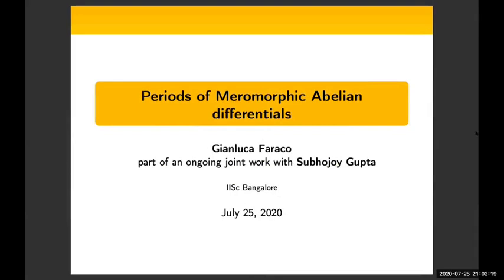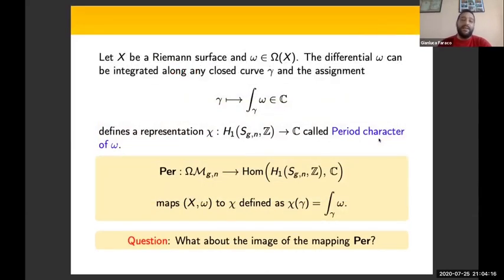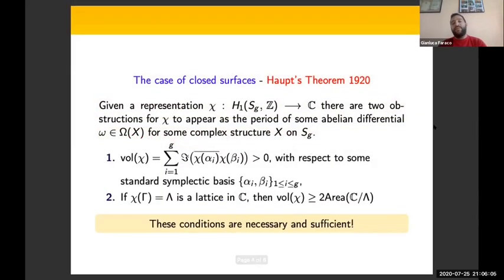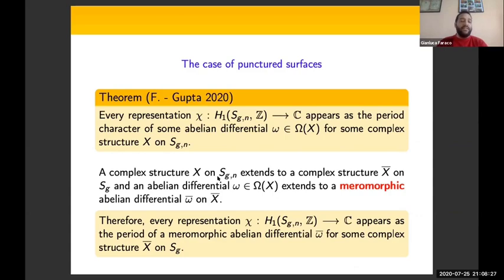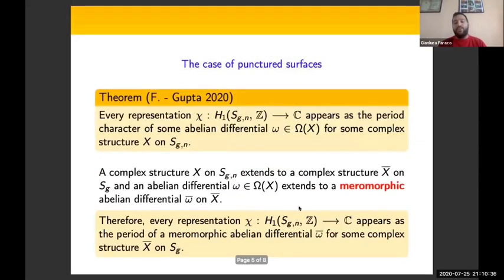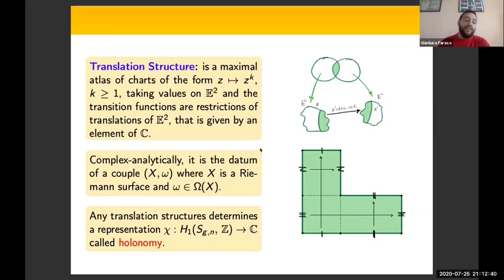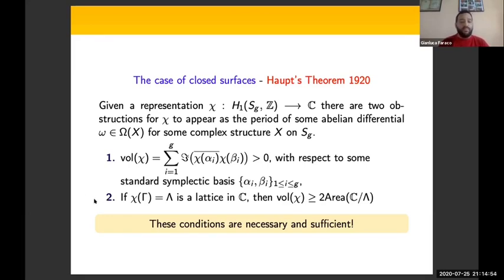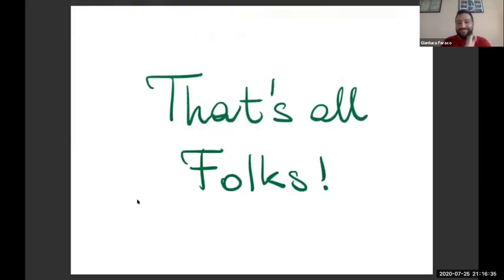Talk by Dr. Gianluca Faraco (IISc, Bangalore) at Virtual Math Fest 2020